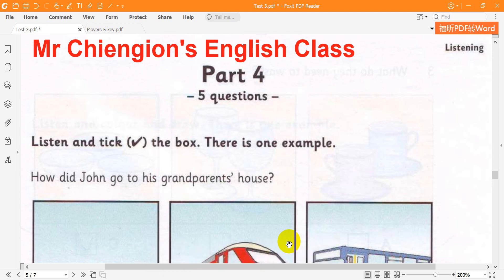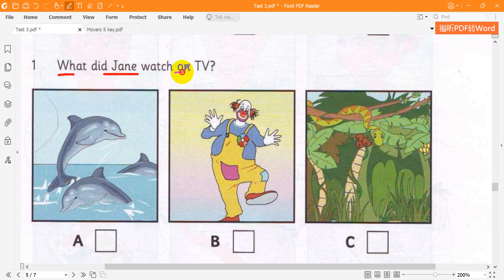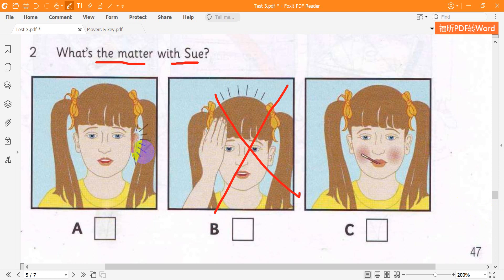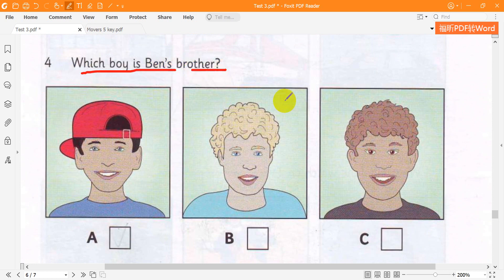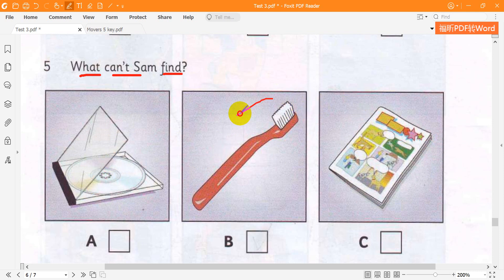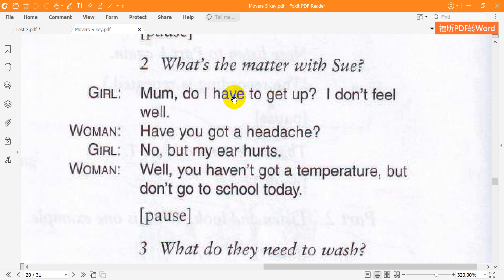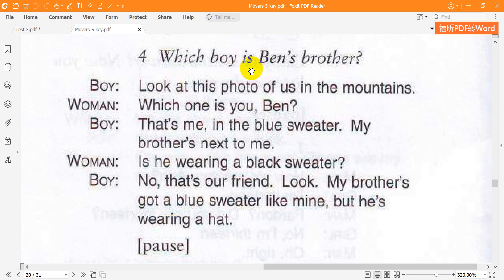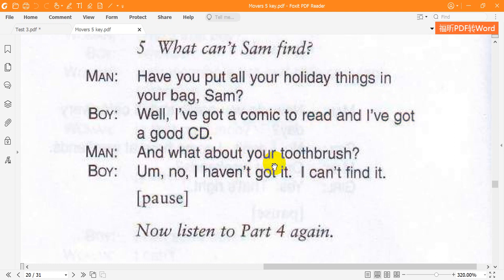Movers 5 Listening Test 3 Part 4